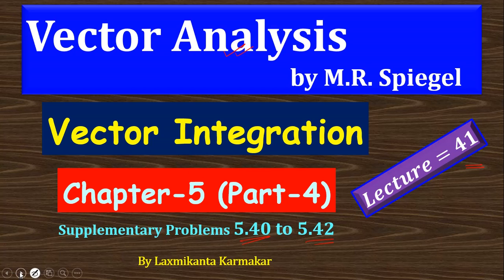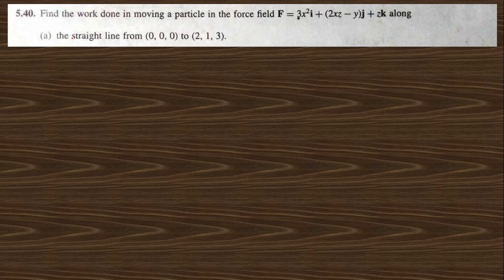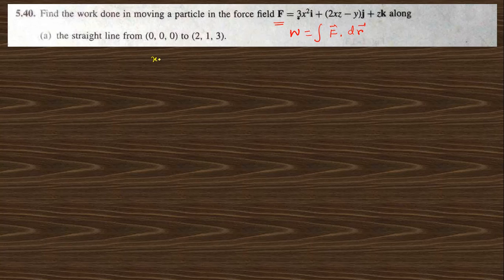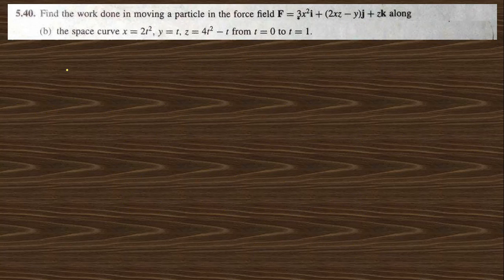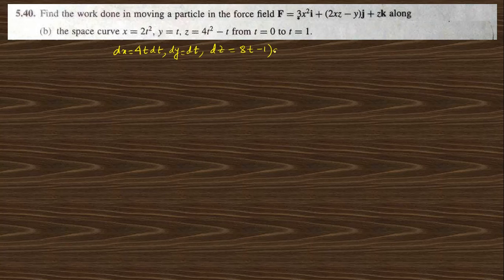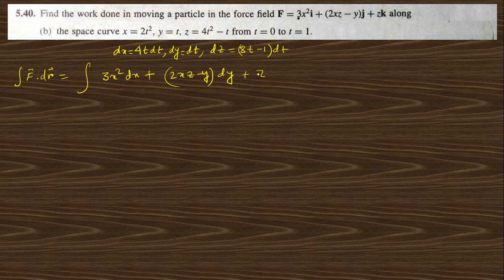Lec 41: Chapter-5 (PART-4): Problem Solution of 5.40 to 5.42: Vector Analysis by Spiegel